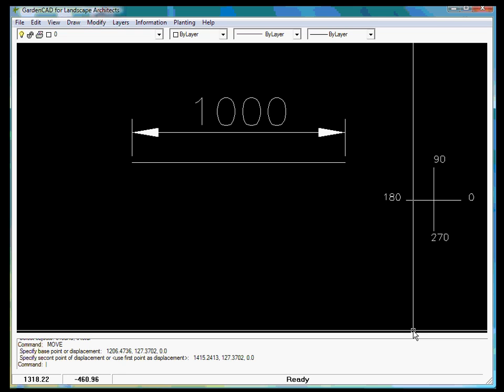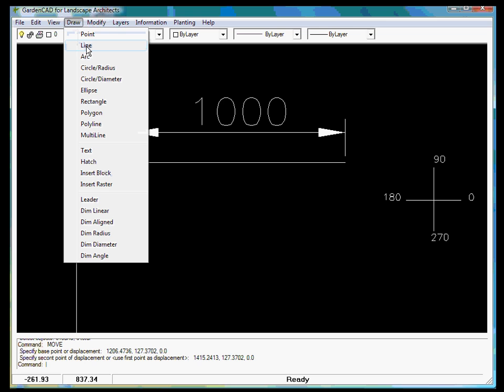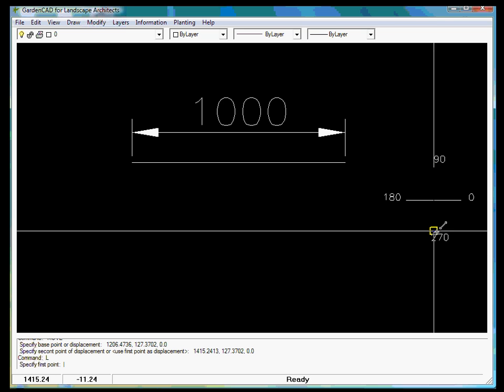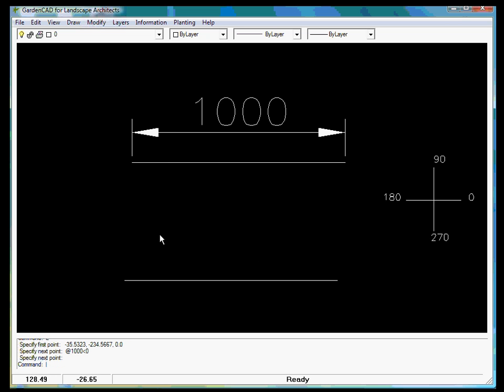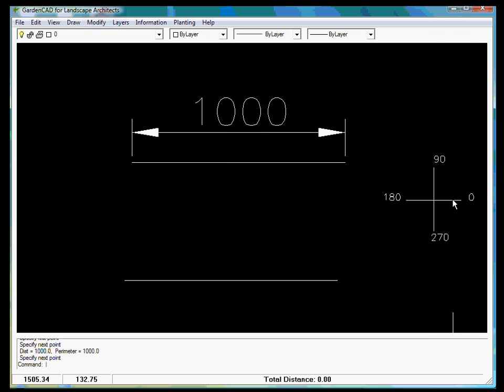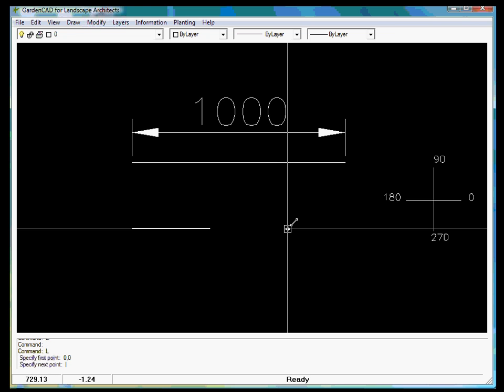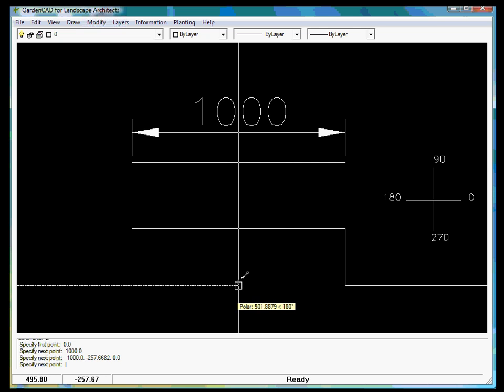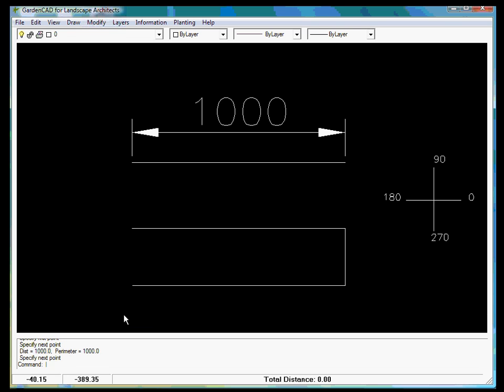Comparing the use of line command in dCAD and GardenCAD with AutoCAD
Comparing line command in GardenCAD with AutoCAD. Understanding the use of the line command is important in CAD software that is based on the AutoCAD command set.